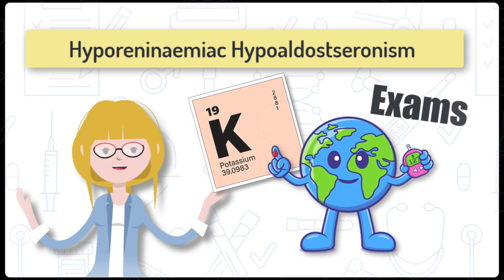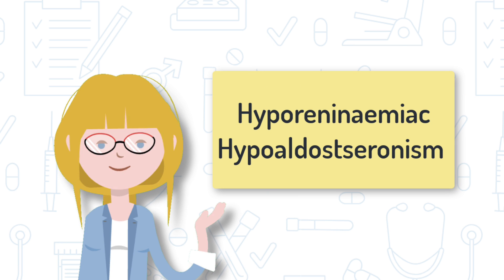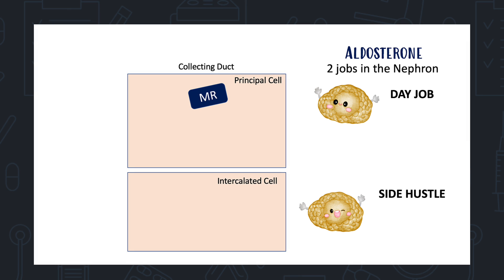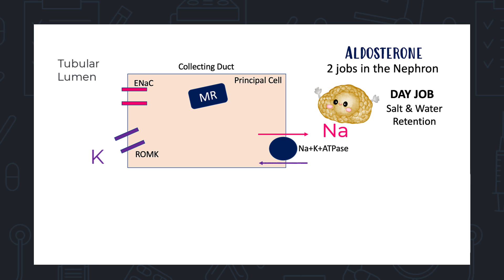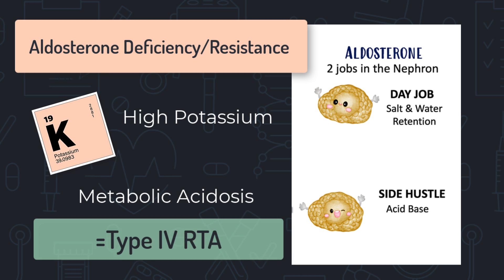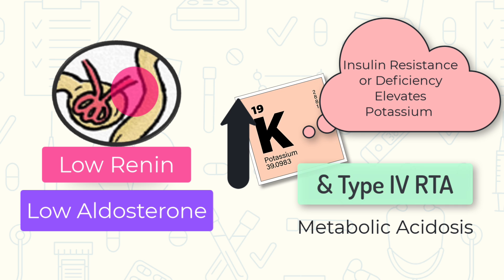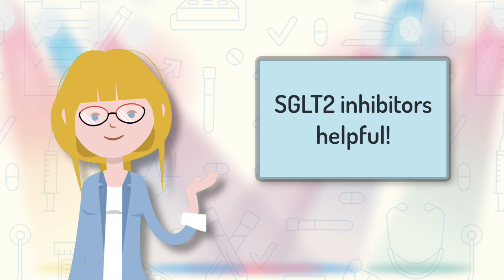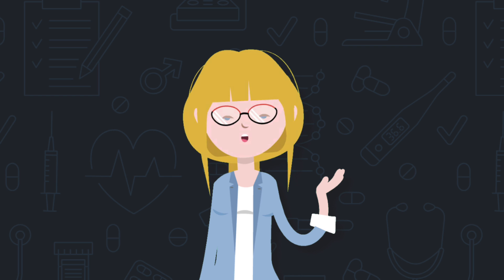Hyporeninaemic Hypoaldosteonism Hyperkalaemia Diabetes